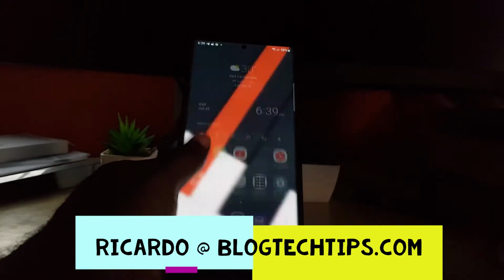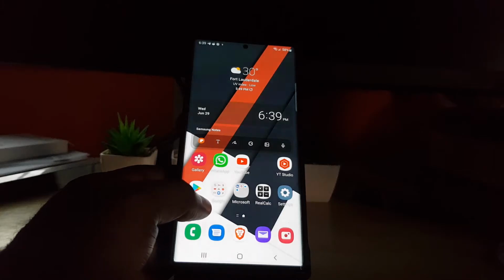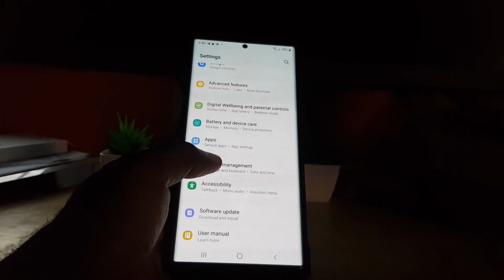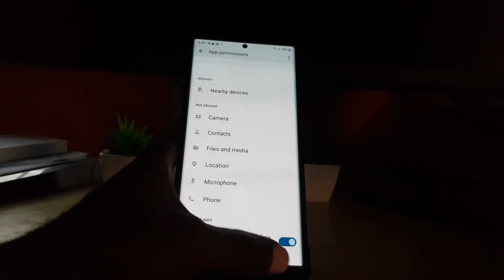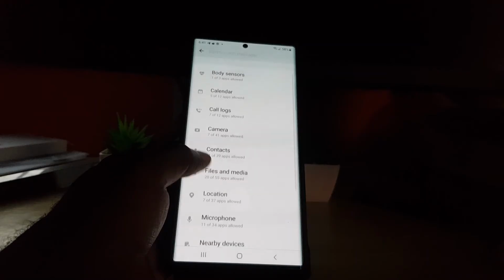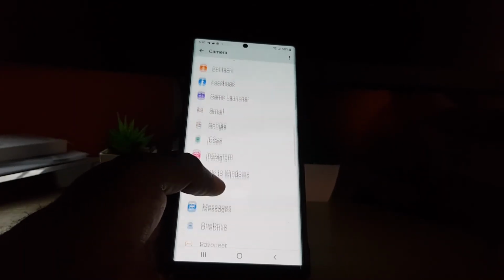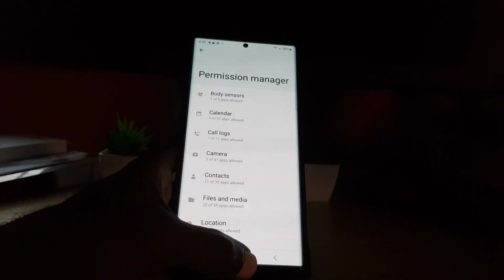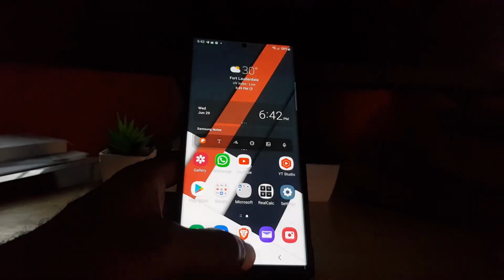Easily Manage App Permissions on Android 12 and above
Easily Manage App Permissions on Android 12 and above. See the easiest way to manage App permission on your Android or Samsung device. Works for Samsung and Android devices in general.